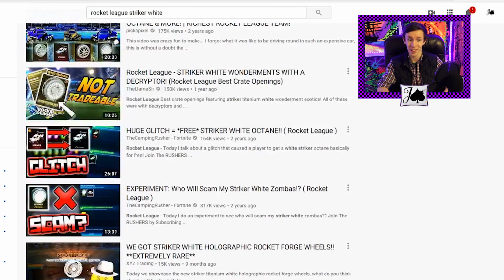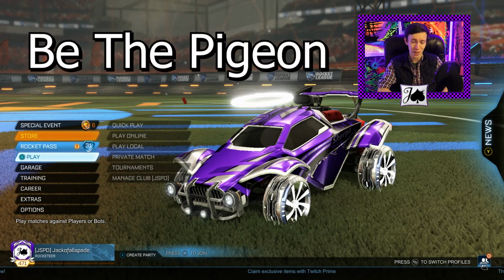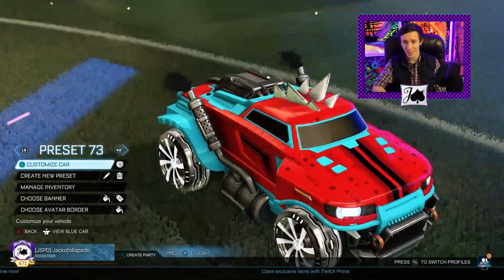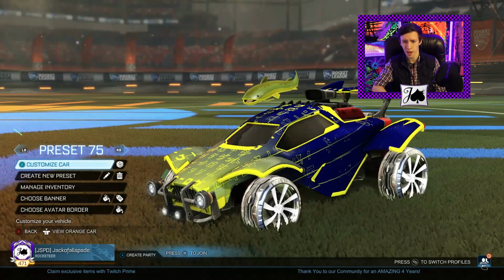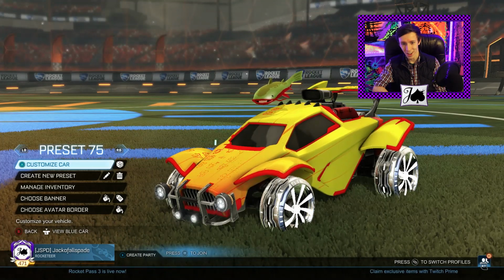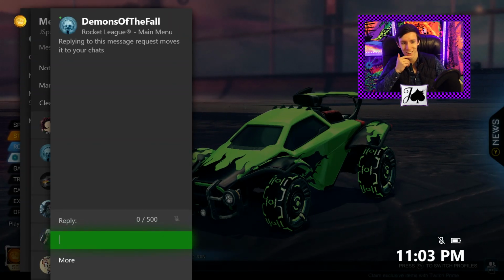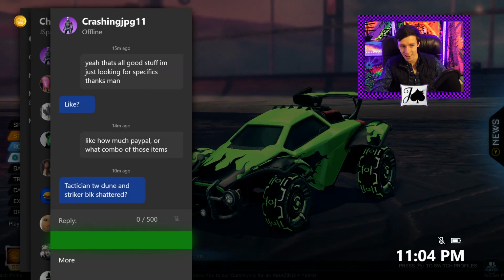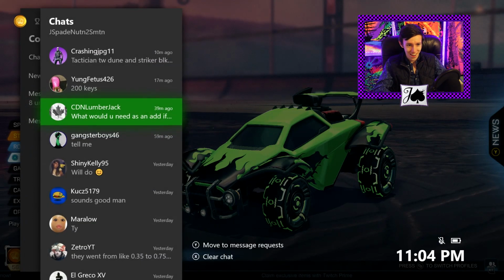The Rarest & Most Expensive Item I've Ever Touched...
Again, enormous shoutout to Be The Pigeon for lending me these. Keep an eye out for other vids coming up soon, and be sure to enter that White Draco/Minty Axe/Storm Watch giveaway!

Background Music:  [lofi hip-hop] Chill Lofi Hip Hop Beats Relaxing Chillhop Study Music (Mix)